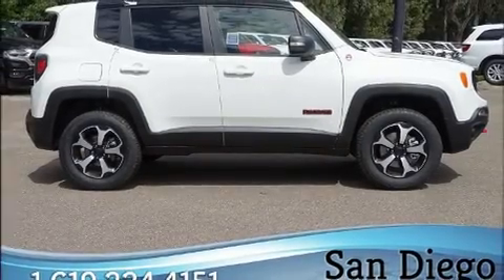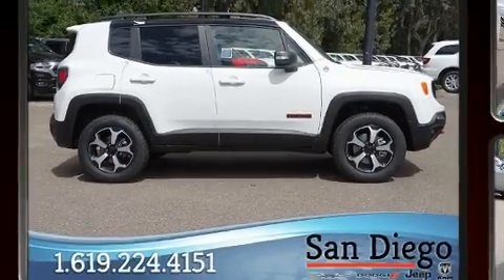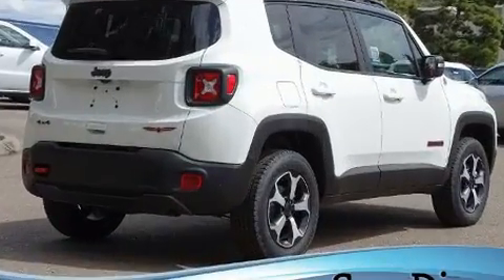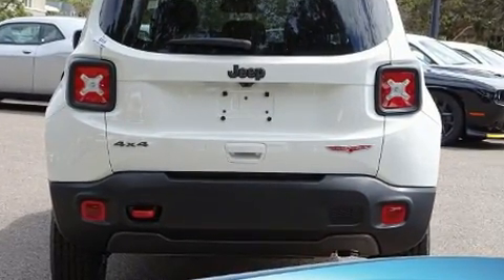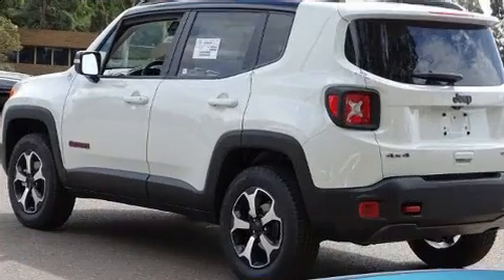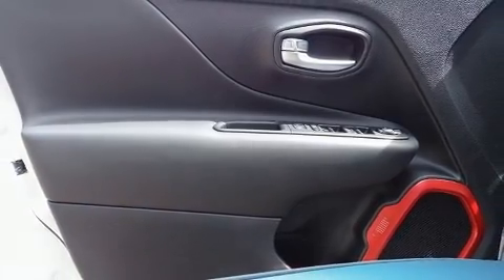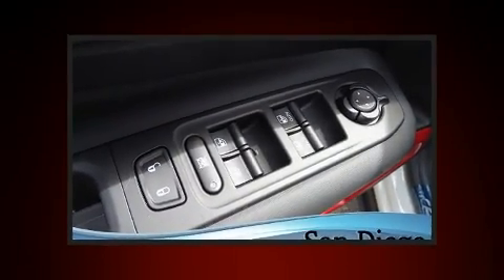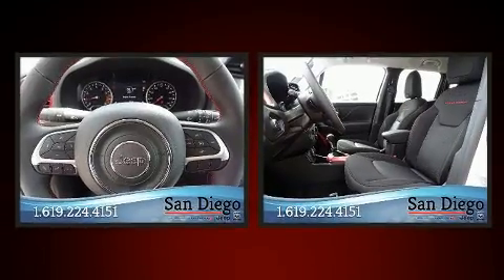2020 Jeep Renegade TRAILHAWK 4X4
777 Camino Del Rio South

Outstanding design defines the 2020 Jeep Renegade It features an automatic transmission, 4-wheel drive, and an efficient 4 cylinder engine. A turbocharger further enhances performance, while also preserving fuel economy. Jeep prioritized comfort and style by including: 1-touch window functionality, an outside temperature display, front bucket seats, tilt and telescoping steering wheel, turn signal indicator mirrors, skid plates, and remote keyless entry. Audio features include an AM/FM radio, and 6 speakers, enhancing the audio experience throughout the interior. Curtain airbags combine with standard stability control in creating a comprehensive safety network. We pride ourselves on providing excellent customer service. Stop by our dealership or give us a call for more information.